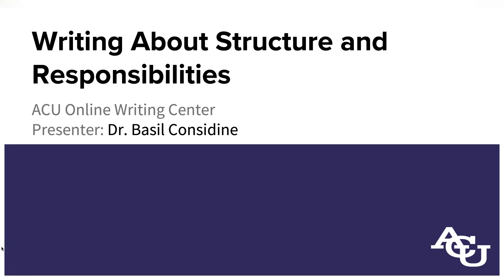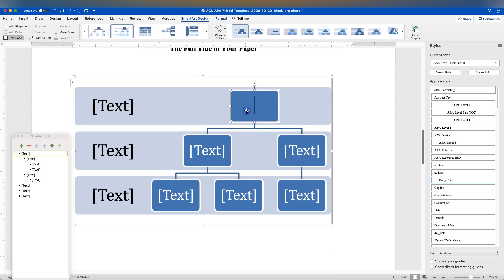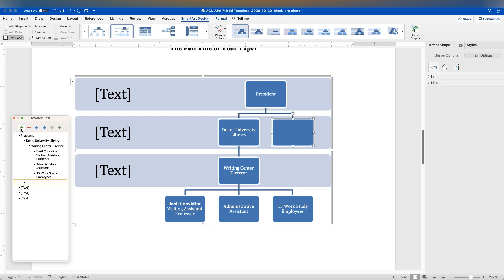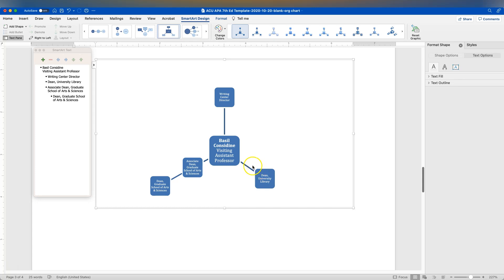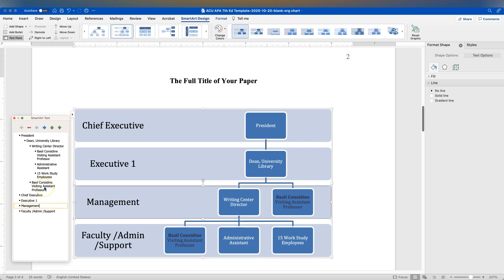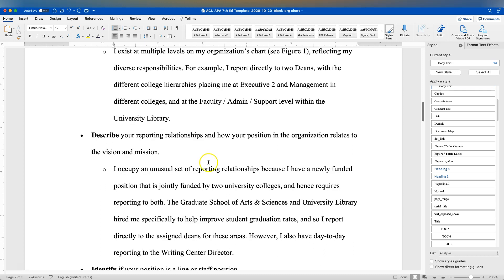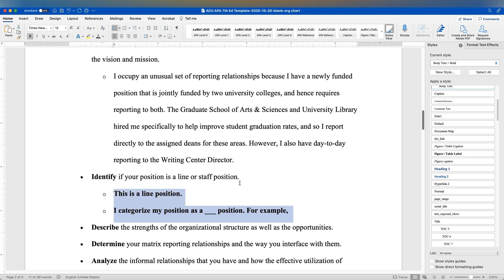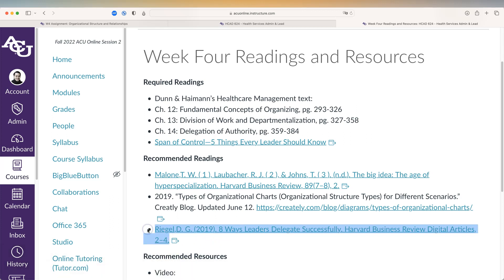HCAD: Writing About Structure and Responsibilities | ACU Online Writing Center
Some writing styles discourage writing about one's self, but not APA style. This webinar explores how to write about one's self in the context of an organization, using HCAD 624's Week 4 / W4 Assignment: Organizational Structure and Relationships as an example.